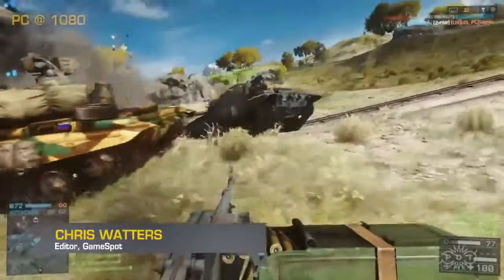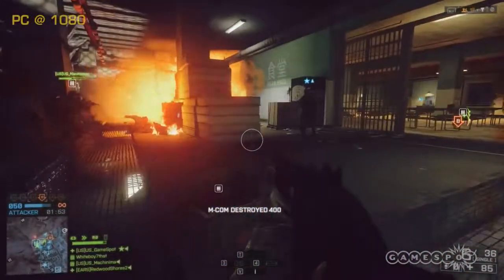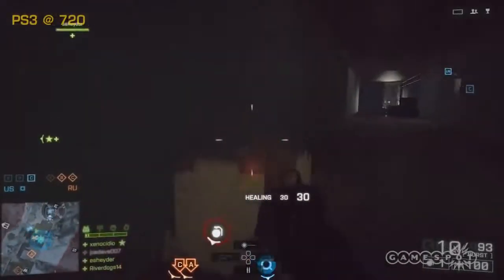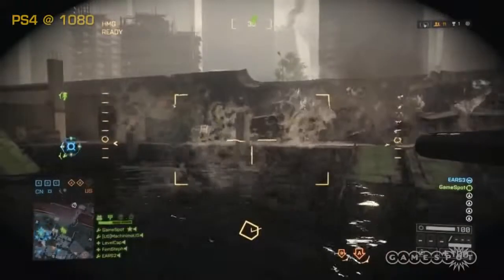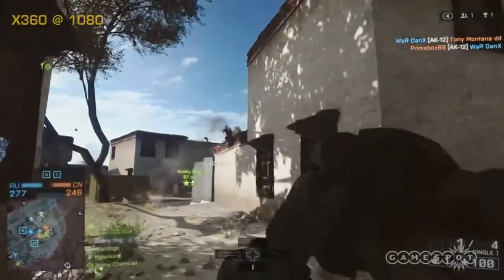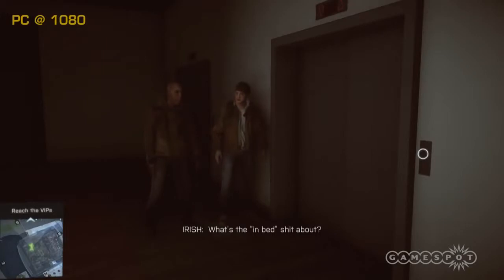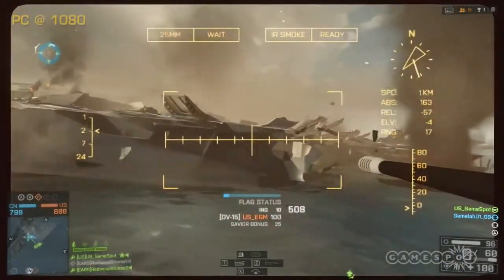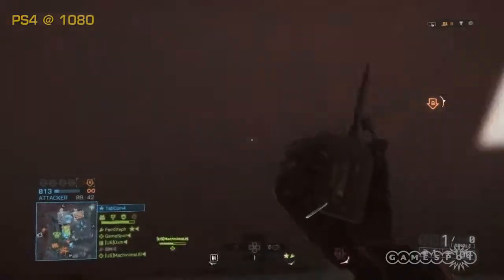Battlefield 4 - Review